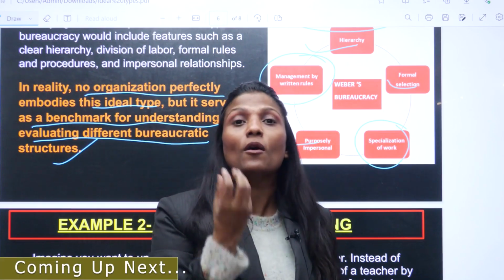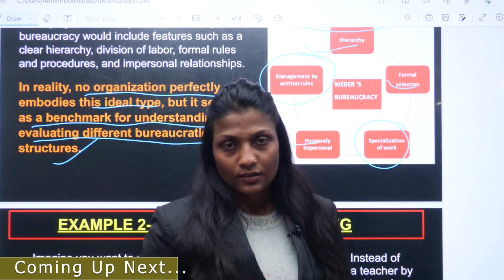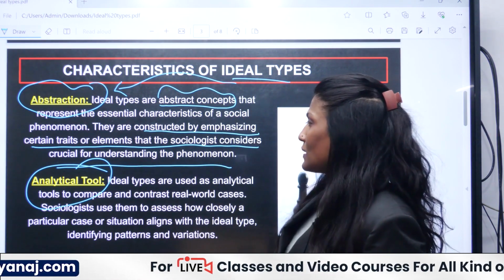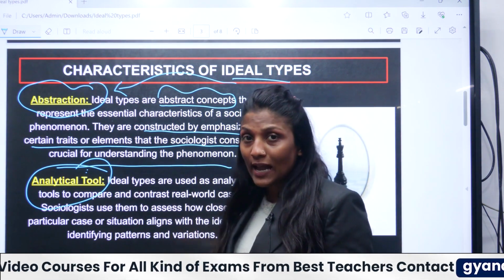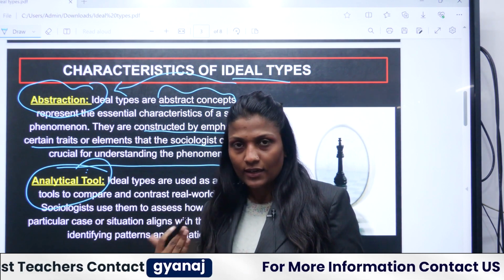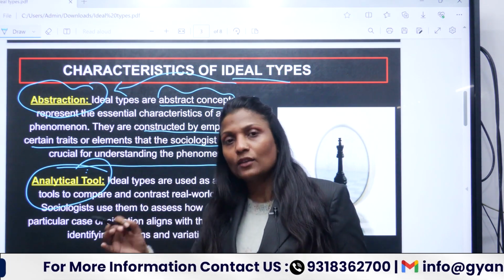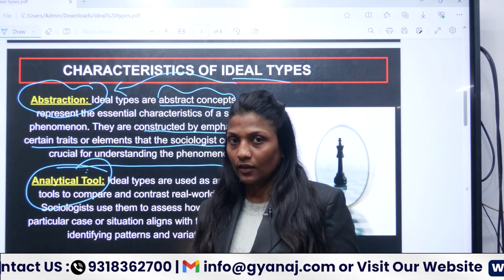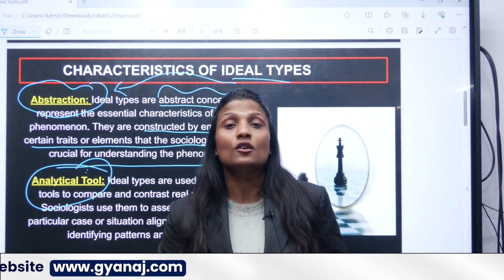UPSC CSE Mains | Sociology Max Weber - Ideal types | By Dr. Huma Hassan | Sociology Optional UPSC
In this Video, Dr Huma Hassan will explain the foundational Concept of Ideal Types in sociology.

Starting from the origins, Dr. Huma simplifies Max Weber's method, demonstrating its analytical utility as a tool for understanding intricate social structures.

Practical examples in this video bring life into the Concept, showcasing its application in diverse societal scenarios.

Dr. Huma also emphasizes the role of Ideal Types in simplifying and categorizing complex social phenomena, contributing to the development of sociological theories.

Plutus IAS Sociology Optional UPSC Printed Book

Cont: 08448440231